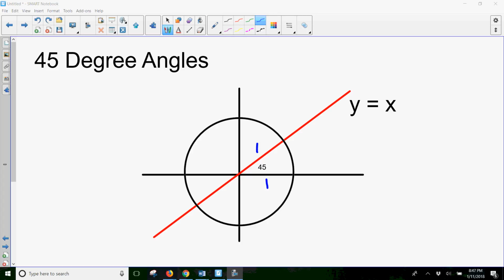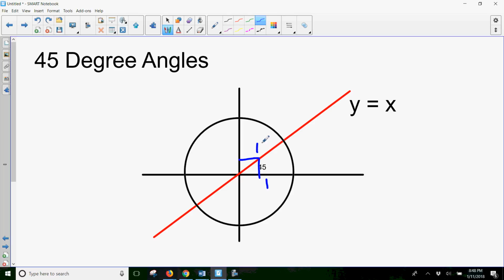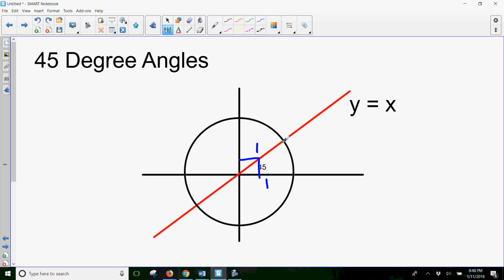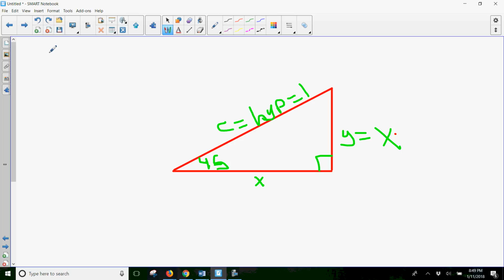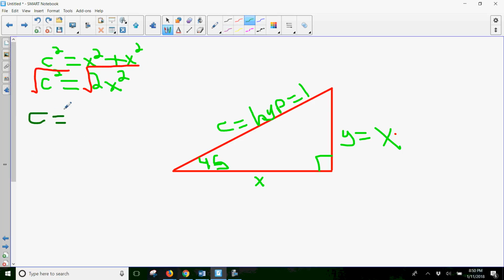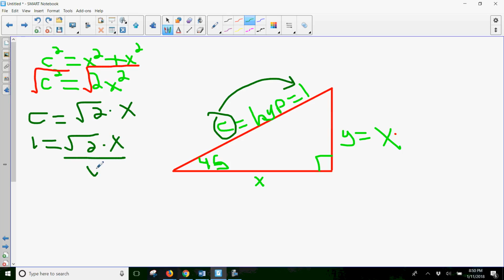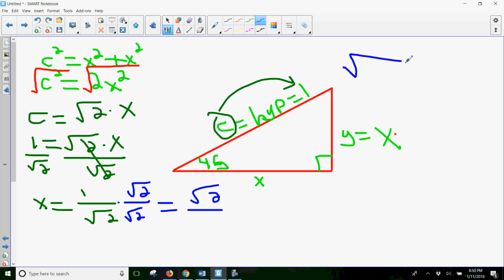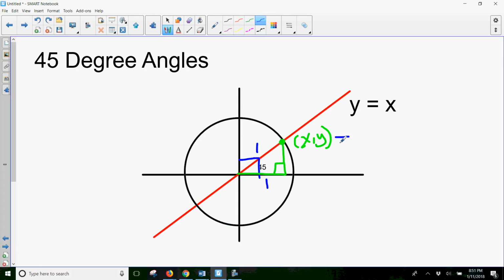45 Degree Angle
45 Degree Angle